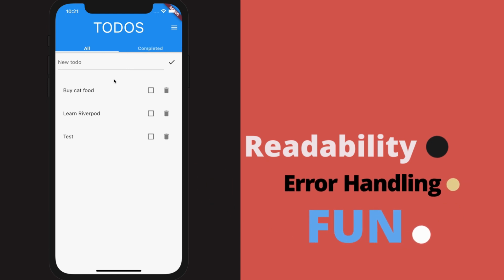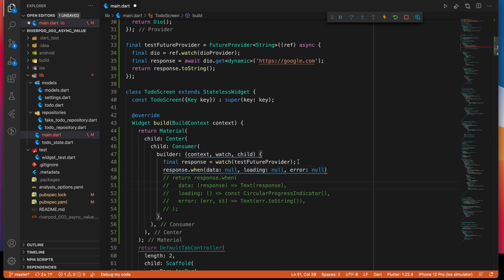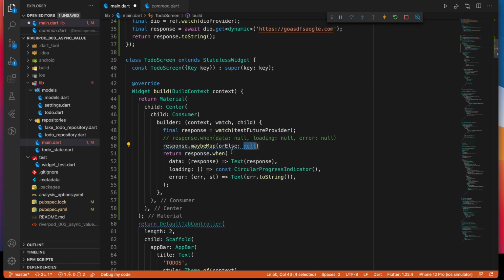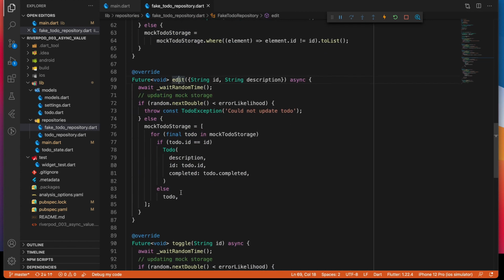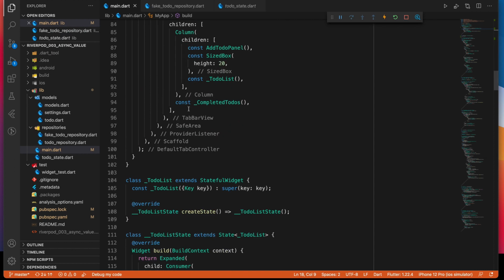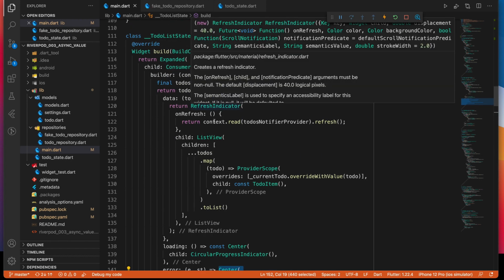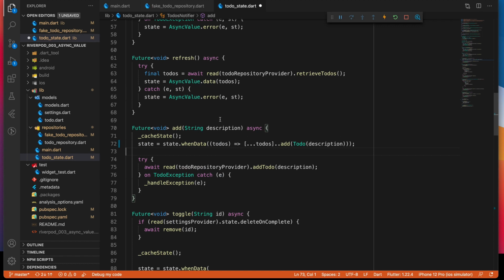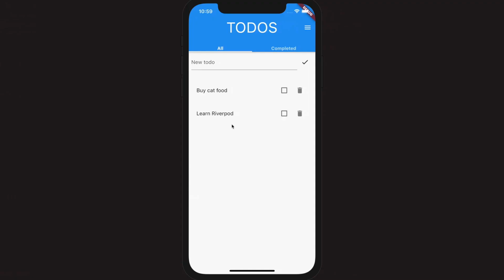Riverpod Tutorial 03 - FutureProvider, AsyncValue and Error Handling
A must watch for Riverpod users. Pro tips on using AsyncValue with StateNotifier to improve your code's readability and safety. The video starts with a primer on FutureProvider and AsyncValue, and then goes into detail on how to use AsyncValue with a StateNotifier and proper error handling.

Chapters:
0:00 Intro
0:40 AsyncValue and FutureProvider Primer
7:37 Code Overview
9:55 Overrides for Mock Classes
11:04 State Notifier with AsyncValue
16:17 Handling Exceptions
22:00 Next up